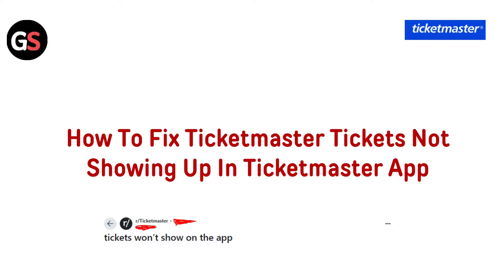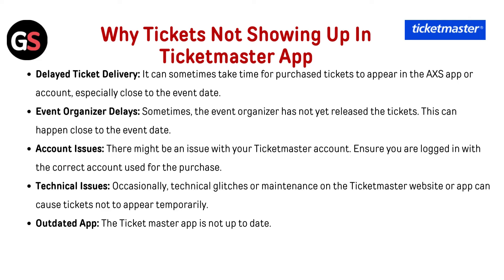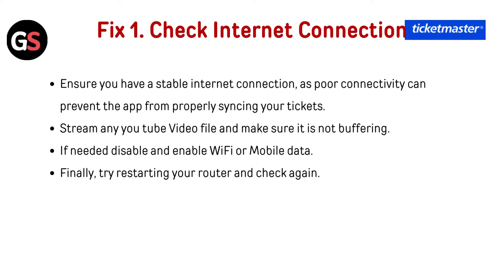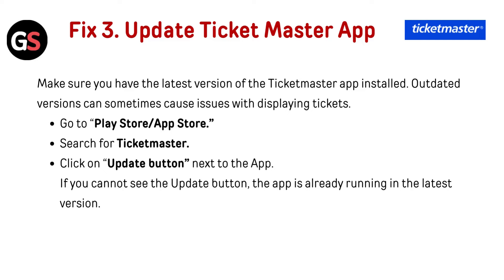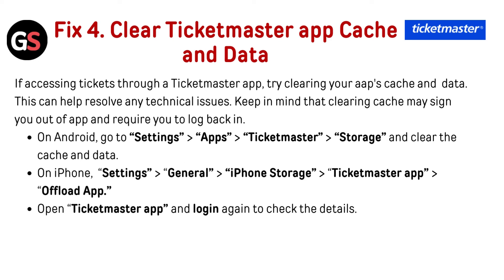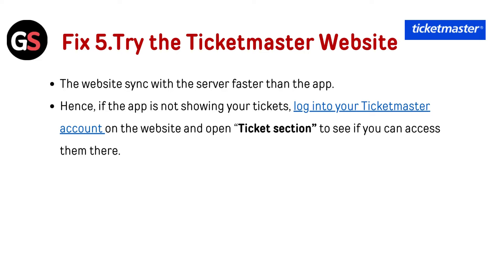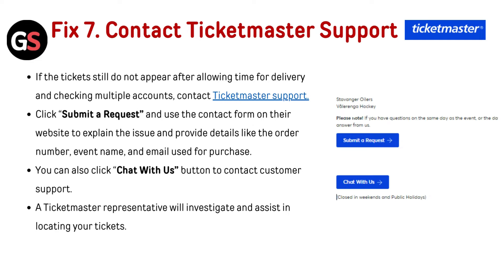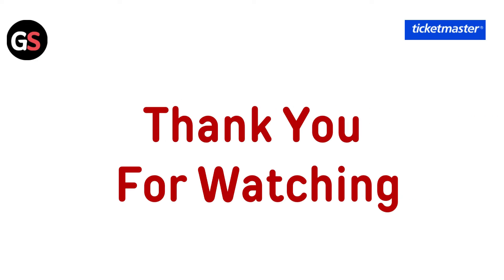How To Fix Ticketmaster Tickets Not Showing Up In Ticketmaster App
In this informative video, we will guide you through the process of resolving the issue of Ticketmaster tickets not appearing in the Ticketmaster app. Whether you are facing this problem due to a technical glitch or an account-related issue, our step-by-step instructions will help you regain access to your purchased tickets. Join us as we explore effective solutions to ensure your tickets are visible and ready for your upcoming events.

00:00 Introduction
00:52 Fix 1. Check Internet Connection
01:20 Fix 2. Check Your Account
01:44 Fix 3. Update Ticketmaster App
02:07 Fix 4. Clear  Cache Ticketmaster  And Data
02:47 Fix 5.Try the Ticketmaster Website
03:04 Fix 6. Check for Ticket Delivery Delays
03:19 Fix 7. Contact Ticketmaster Support